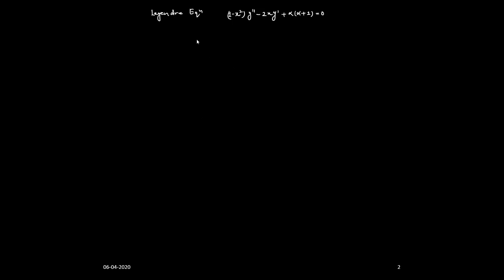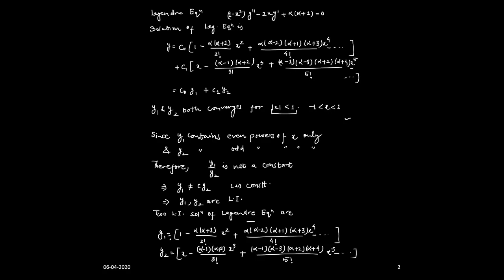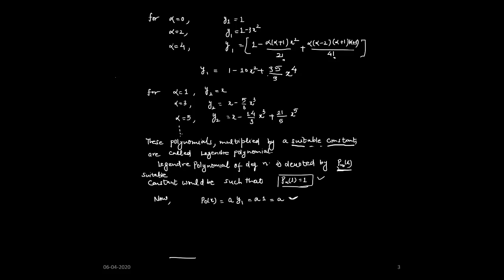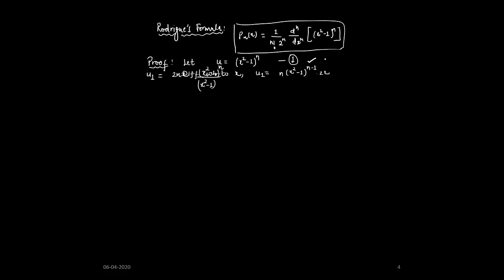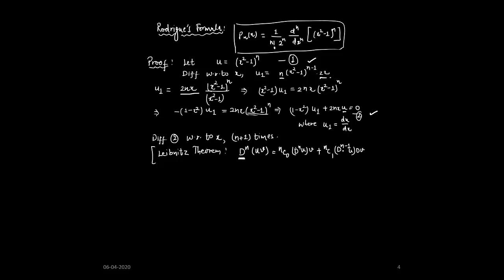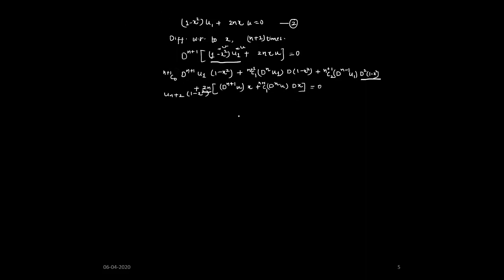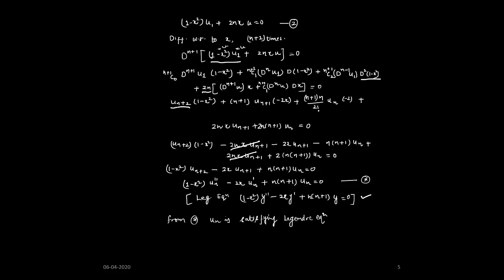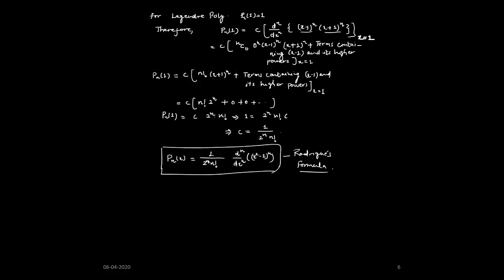Legendre Polynomials and Rodrigue's Formula